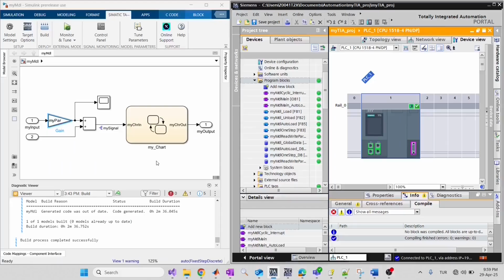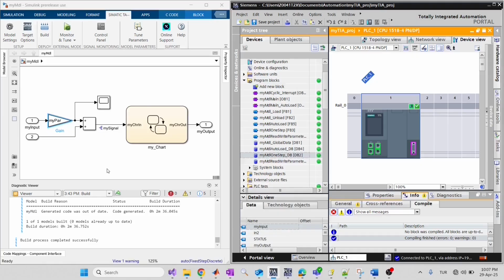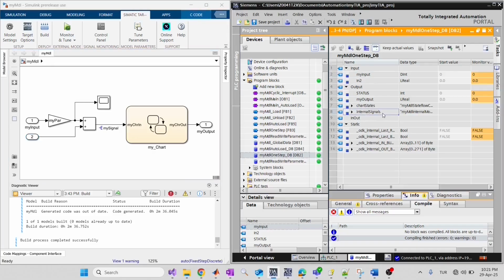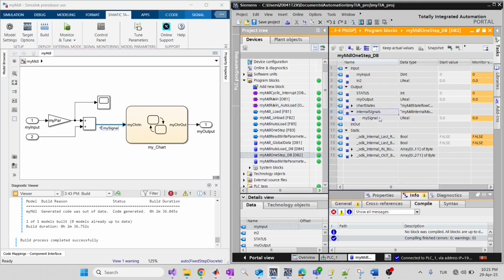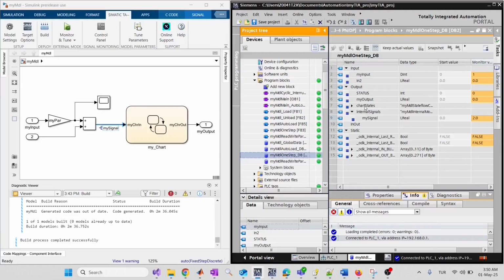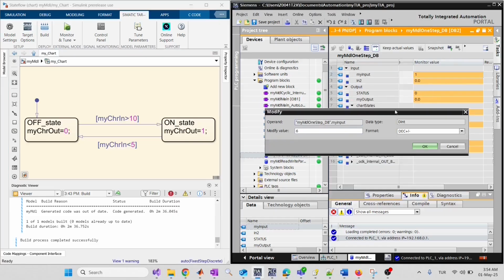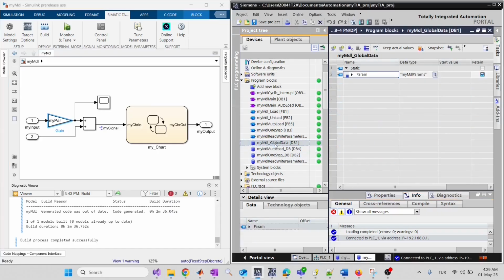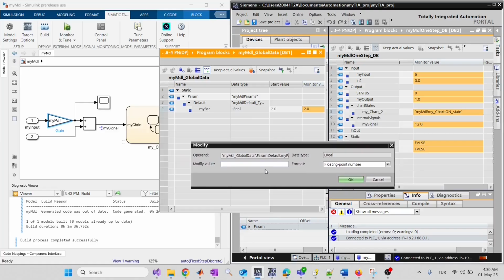02 - Access Simulink Model Interfaces on Siemens S7-1500 PLC | What is Simatic Target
In this demo, you'll learn how to access and interact with different types of interfaces from your Simulink model while it runs on a Siemens S7-1500 PLC using Simatic Target. This is part of What is Simatic Target series on integrating Simulink with industrial hardware.

🔧 What you'll see in this video:

Running a Simulink model on the S7-1500 PLC

Accessing model inputs, outputs, parameters, signals and states in real time